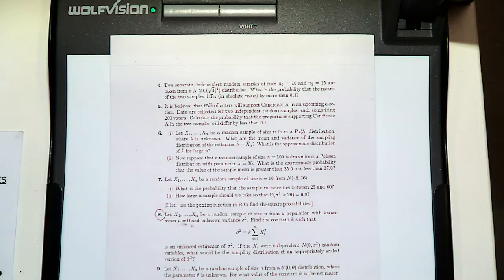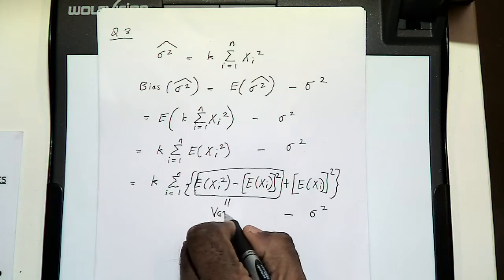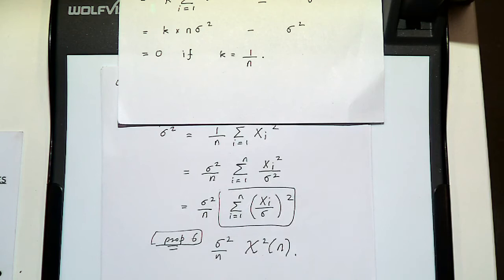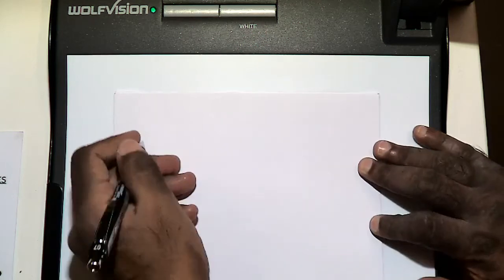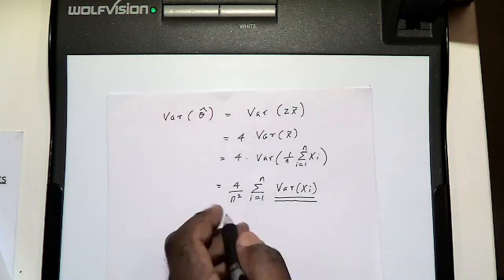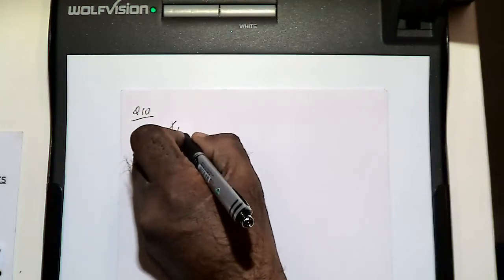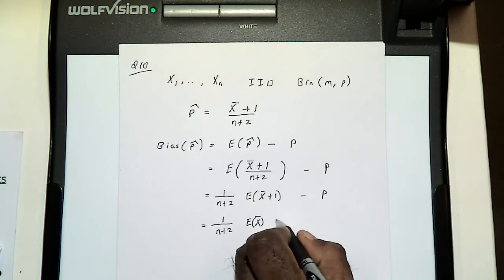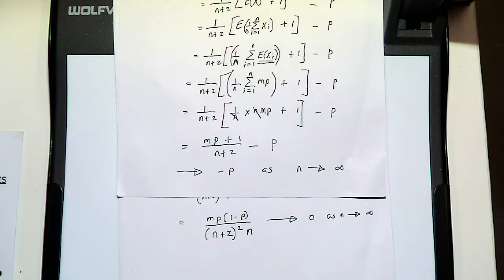Tutorial Session 11:00-12:00 Monday 14 March 2022